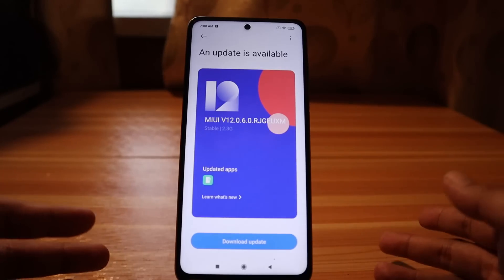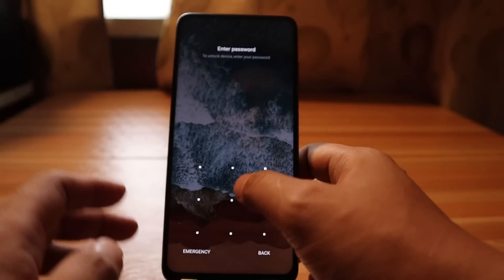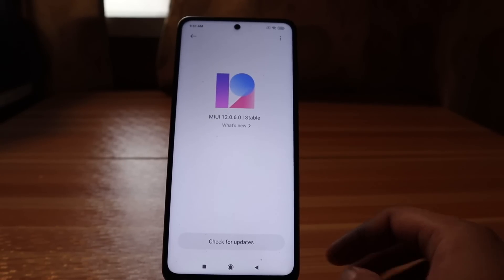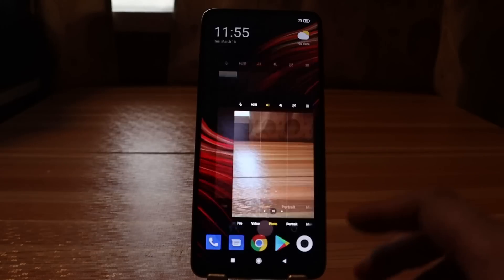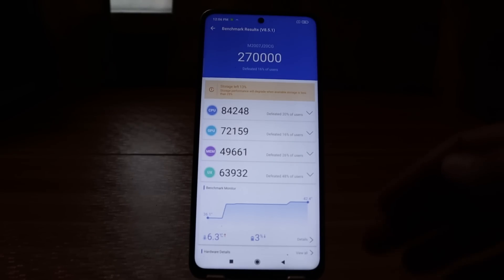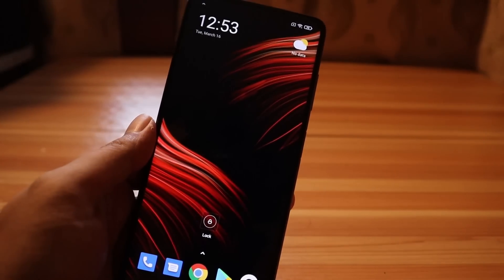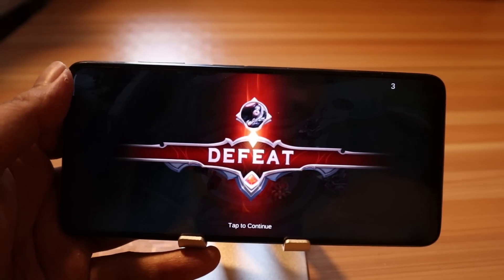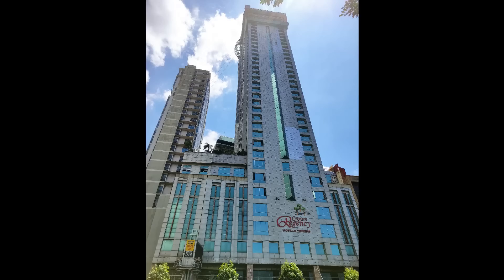POCO X3 NEW UPDATE | ANDROID 11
~o~o~o~o~o~o~o~o~o~o~o~o~o~o~o~o~
Music Used

~o~o~o~o~o~o~o~o~o~o~o~o~o~o~o~o~
Equipment Used:
Boya BY-MM1 - external microphone

~o~o~o~o~o~o~o~o~o~o~o~o~o~o~o~o~
Video Editor:
Filmora 9 PC